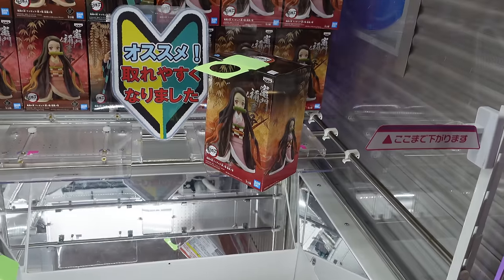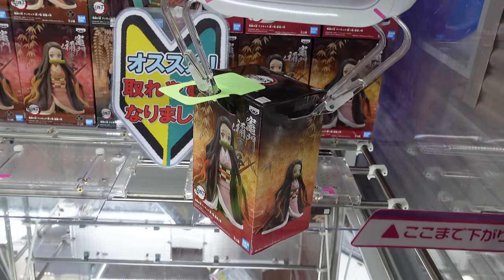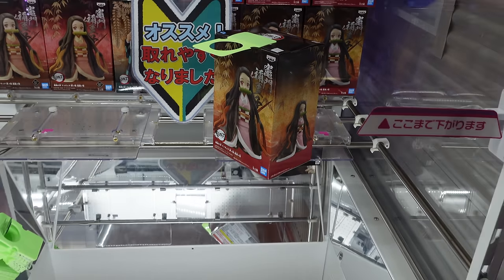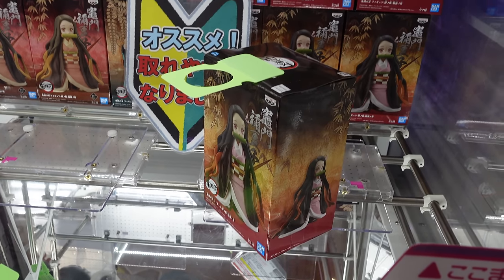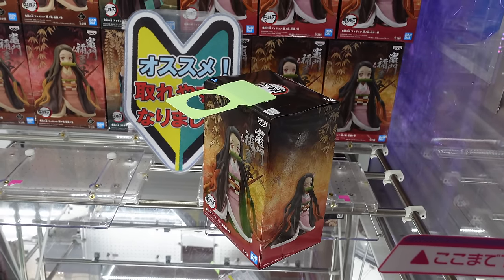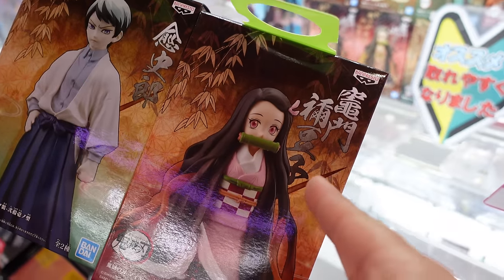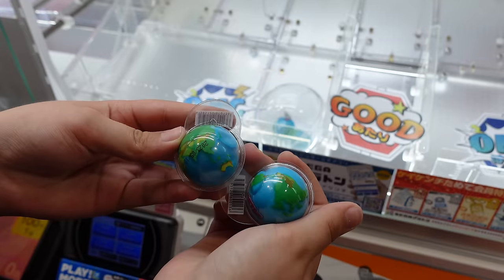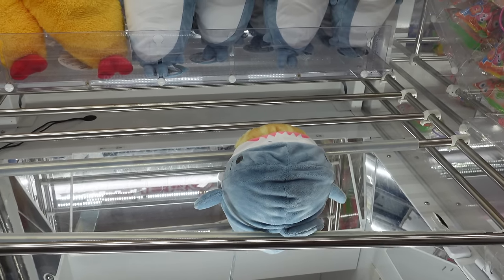CRANE GAME FOR BEGINNERS!!!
Hey everybody!!!  We found some amazing prizes today in a few of our favorite games to play, a cute plush in the hardest game to win from, and a game made for beginners.  Let's see what we can win today :-)

Thank you for coming with us on our many adventures throughout Japan. We love to share what we see and do everyday.